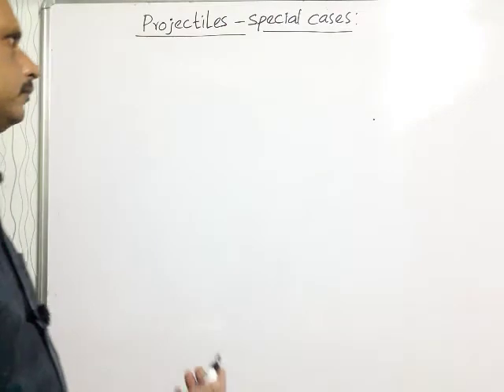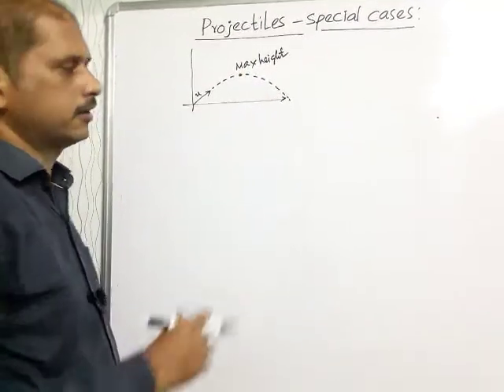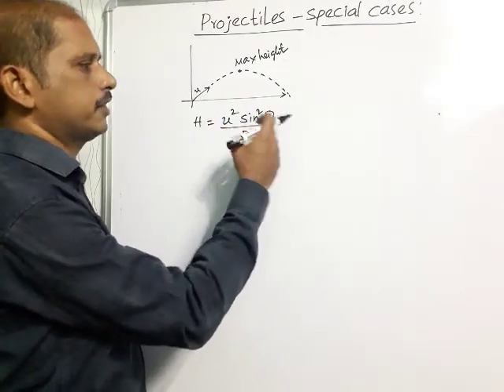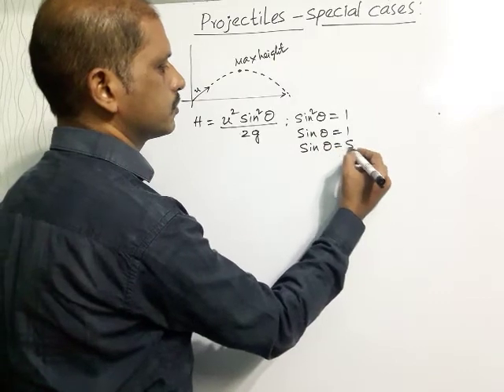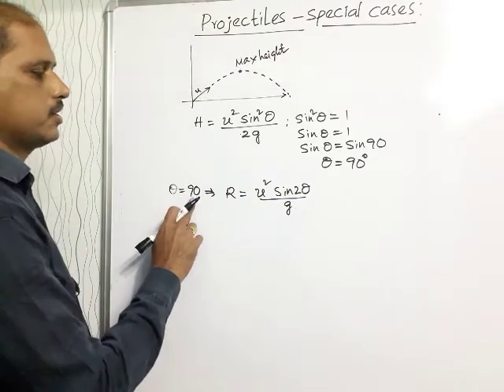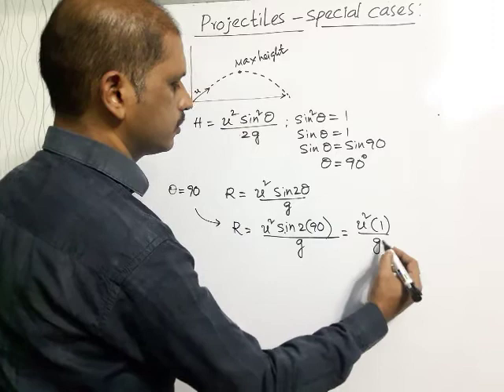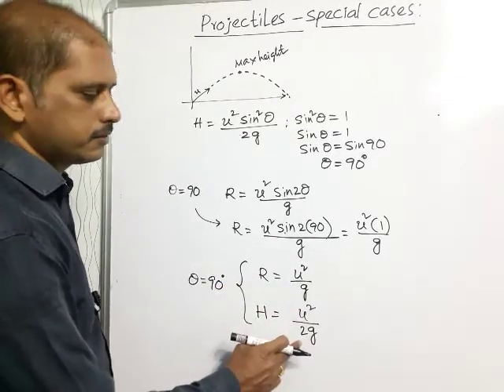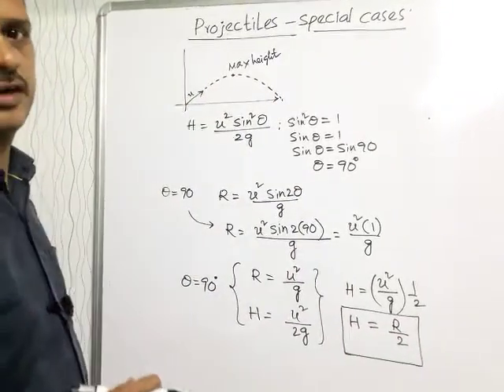Rannge of a projectile at max height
When a body is projected with an angle to the horizontal then half of the range gives the maximum height of the projectile